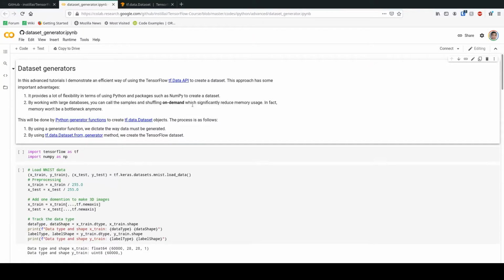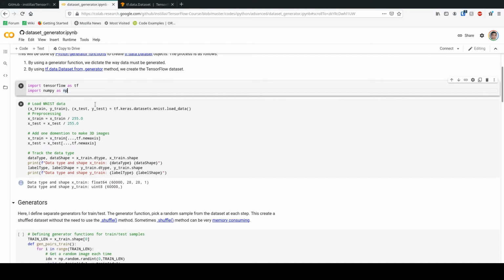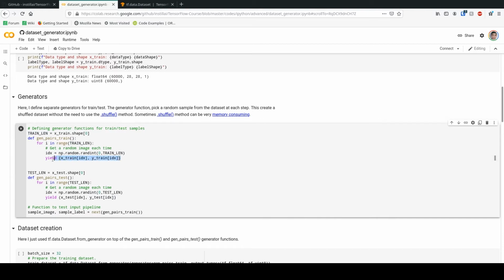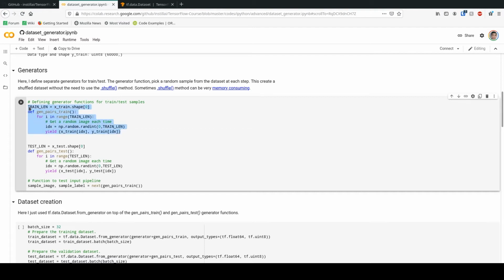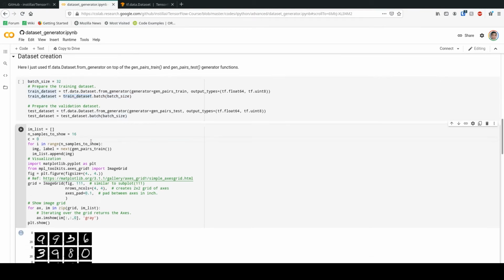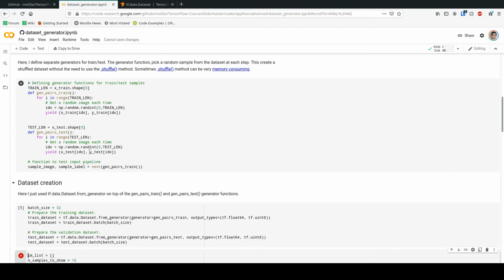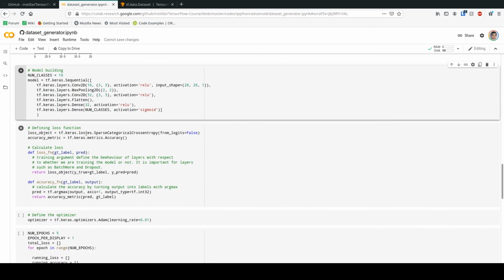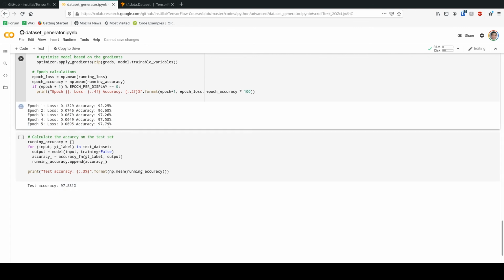TensorFlow Course - Dataset Generator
In this advanced tutorial, you will learn how to use Python generator functions to create TensorFlow datasets. This approach allows you to create a flexible input pipeline for complex situations.